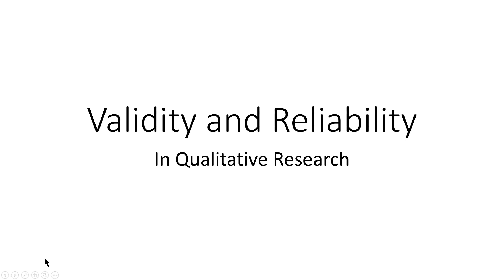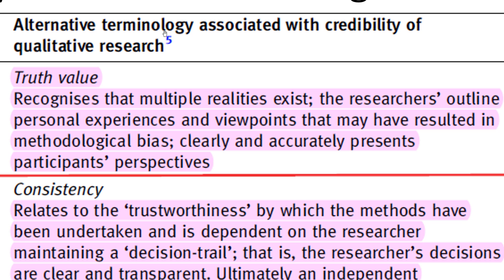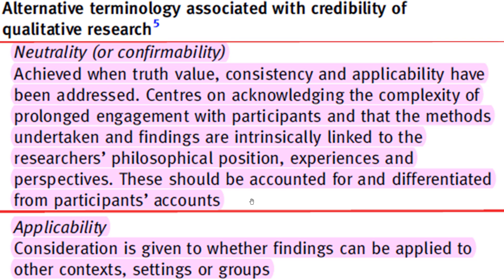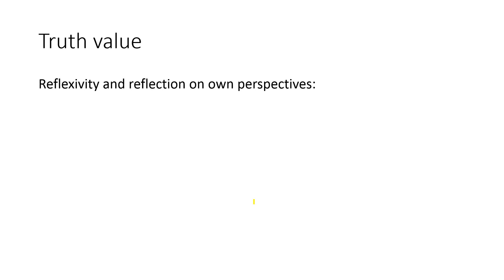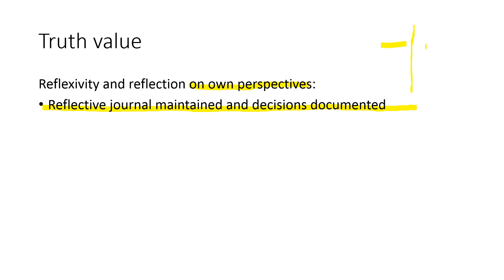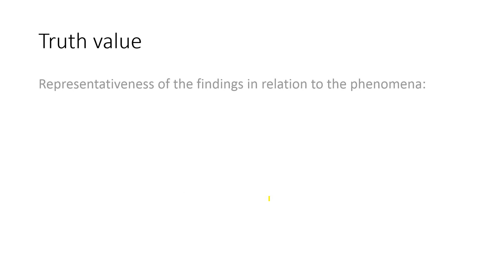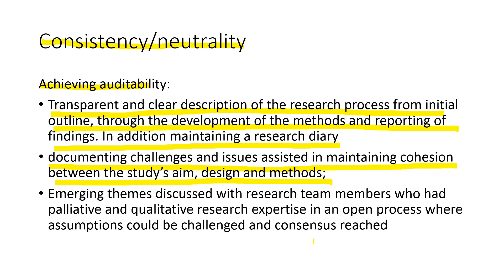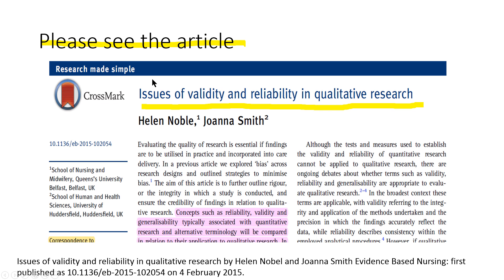Validity and Reliability in Qualitative Research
Some things to check when writing chapter three in a qualitative thesis, project, or dissertation. Here is the link to the article